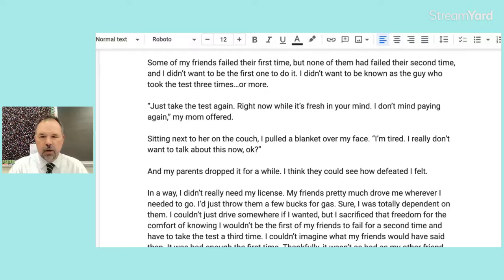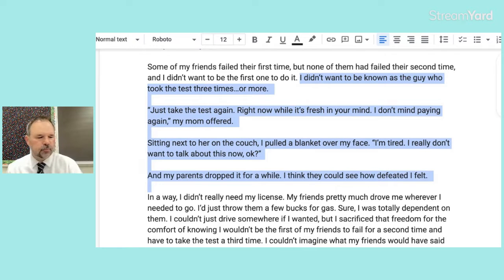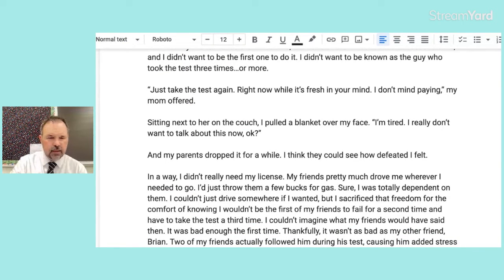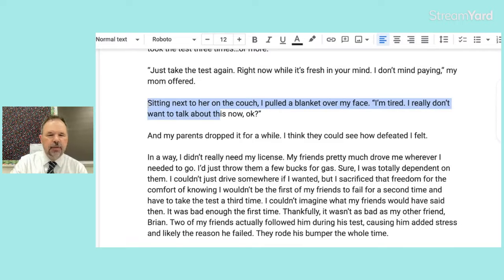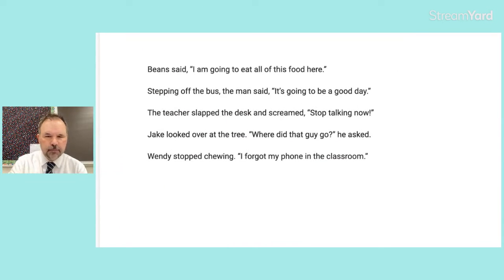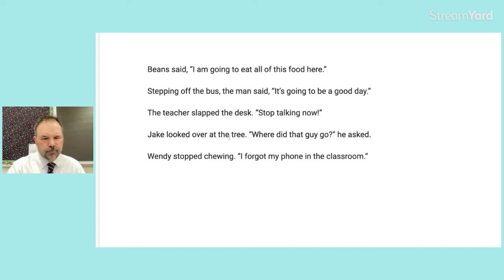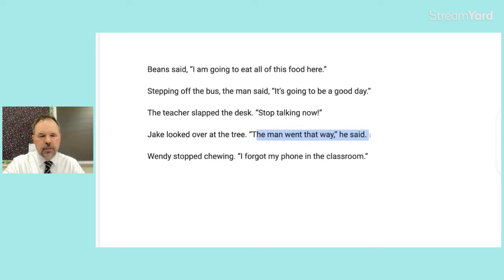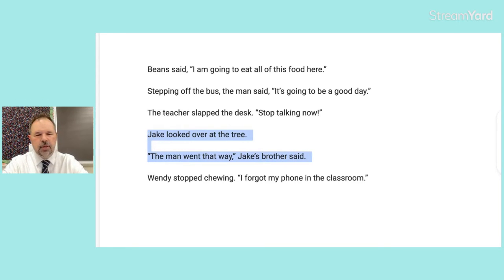Nonfiction Narrative Part 3